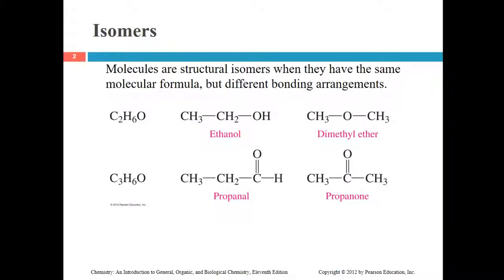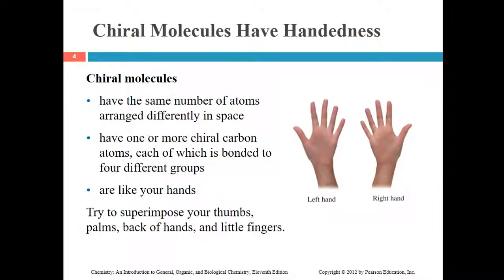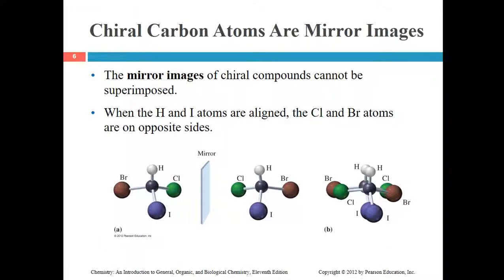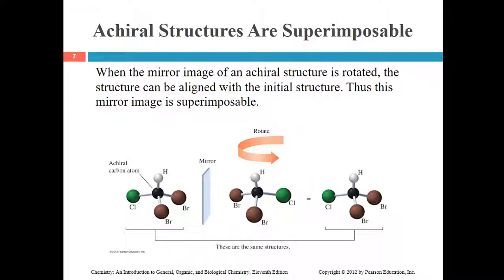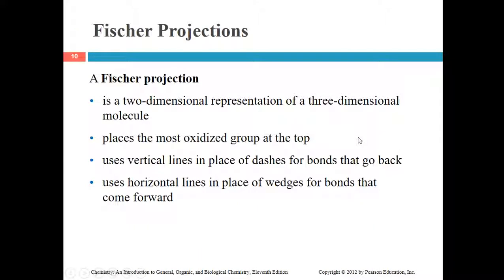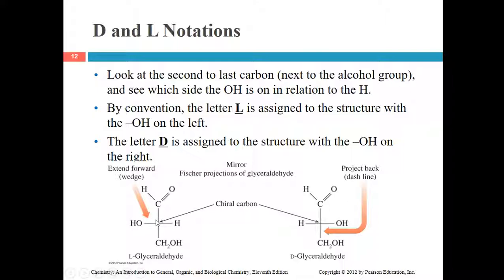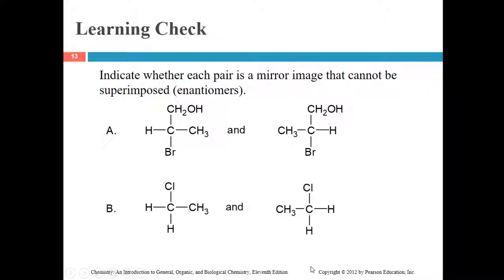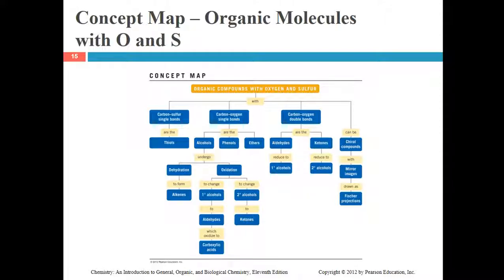Video 3-31-2018 3-30-21 PM